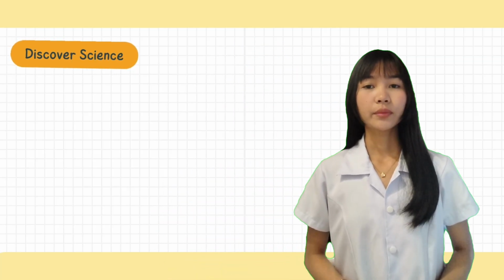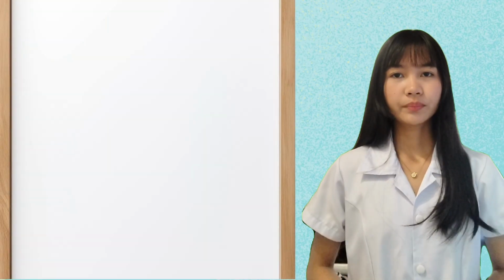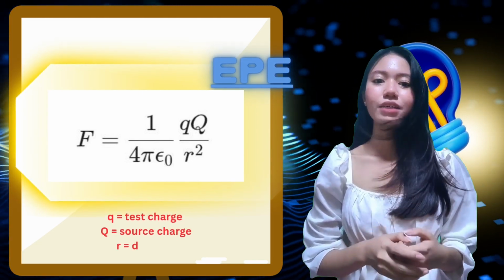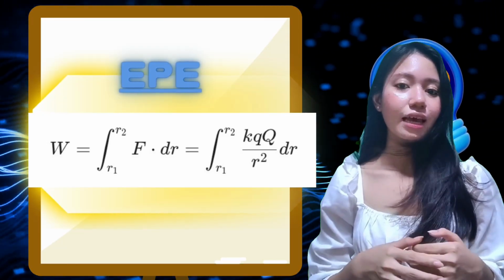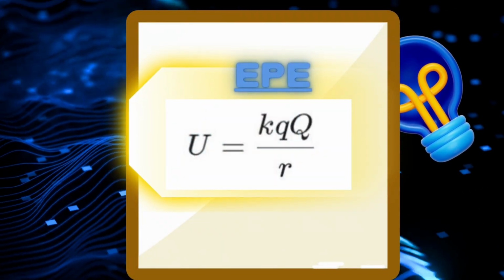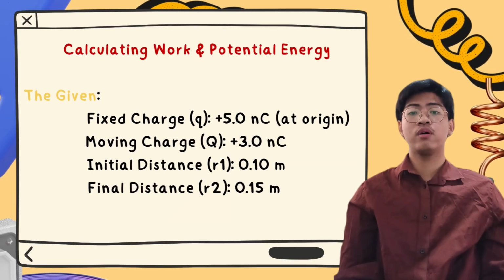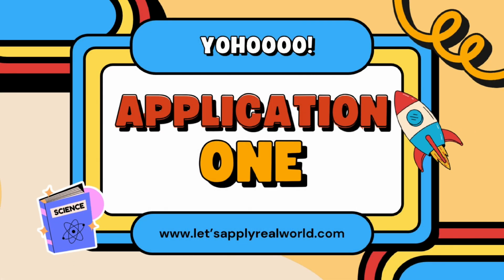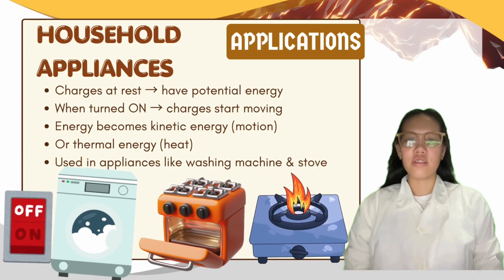THE PHY 202 PROJECTS_BSM BA-2A | TEAM ELECTRIKOOL | ELECTRIC POTENTIAL ENERGY April 11, 2026